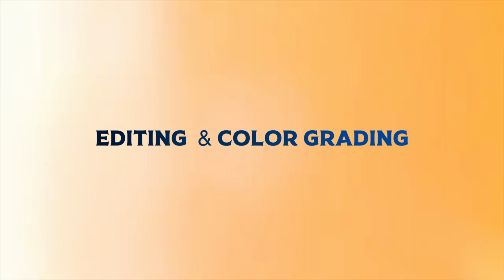I wish I knew this sooner…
In this video I talk about Easy Cinematic Filmmaking, I have compiled 4 Essential Tips specifically tailored to help beginners create stunning cinematic videos. No matter what equipment you have, whether it's a DSLR, mirrorless camera, or even a smartphone, these tips are designed to work for you.

From understanding the basics of composition and framing to utilizing lighting techniques and incorporating effective color grading, I walk you through each step in a simple and easy-to-understand manner. You'll learn how to transform ordinary shots into extraordinary cinematic masterpieces.

I understand that starting out as a filmmaker can be overwhelming. I still learning more & more myself. These tips are beginner-friendly and require no prior experience. I break down complex concepts into bite-sized nuggets of information, ensuring that you can immediately implement them in your own projects.

Chapters:
Intro  00:39
Composition & Framing 01:14
Lighting 03:02
Camera Movement 04:39
Editing & Color Grading 05:55
Free Power Grade 06:50

Gear I use to make my videos:
🔥 Favorite YOUTUBE Lens
🔥 Favorite Lens
🔥 My ND Filter
🔥 DJI Drone
🔥 ND Filter For My Drone
🔥 My Editing Laptop
🔥 Mic That I Use
🔥 The Gimbal
🔥 You Need This One